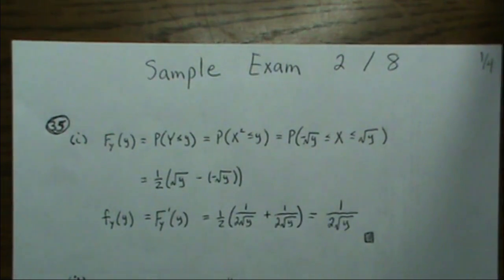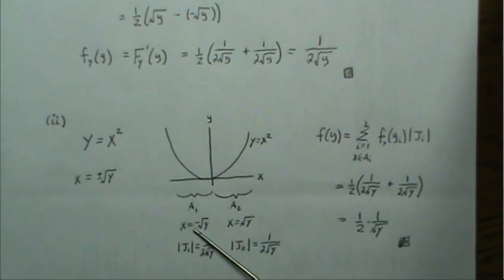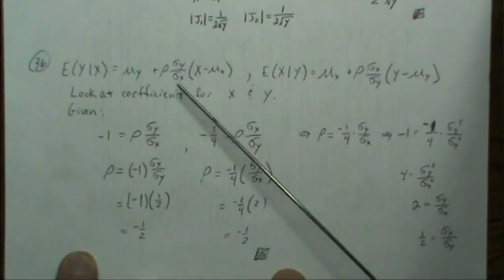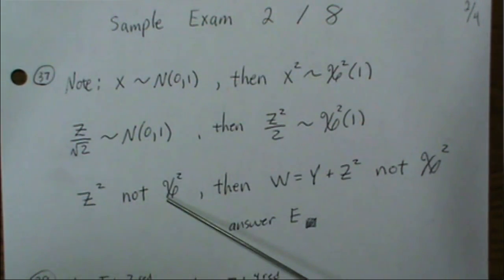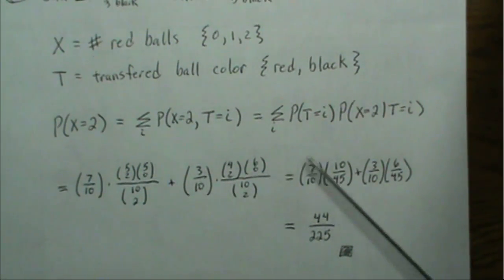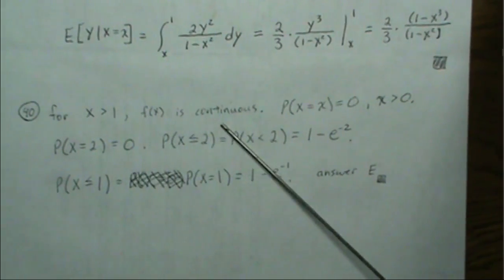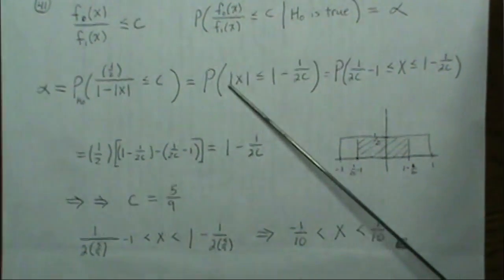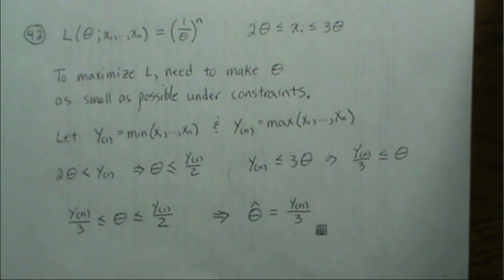Sample Actuary Exams: Prob & Stat Exam 2 of 8 part 5 of 6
"Best" Predictors of Y using a function of X